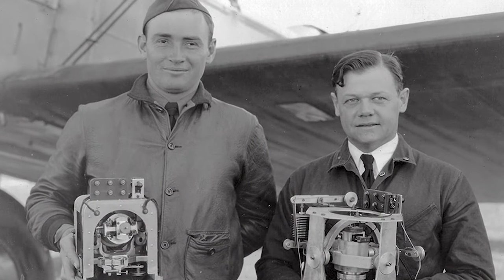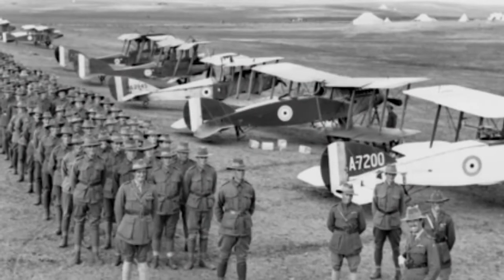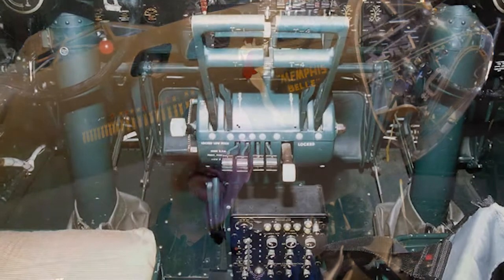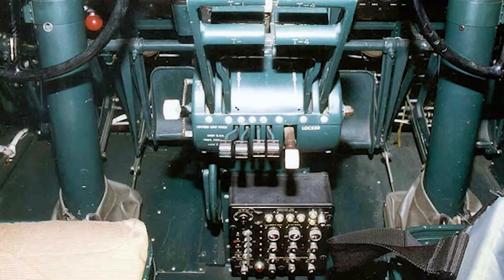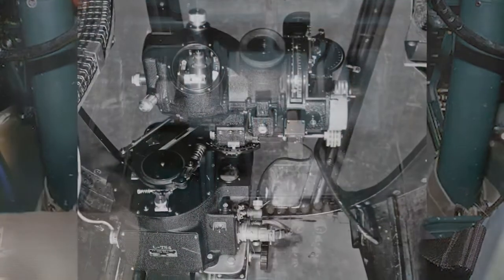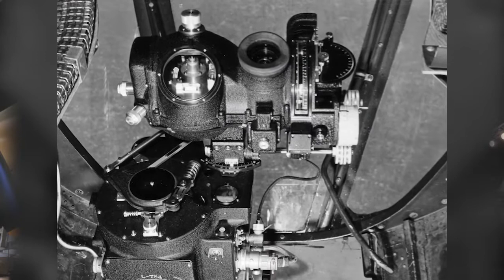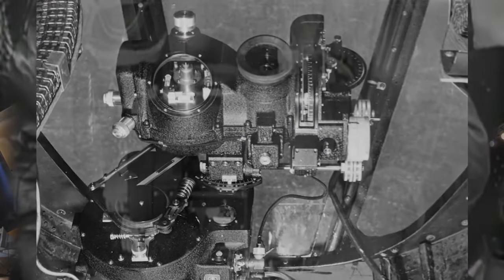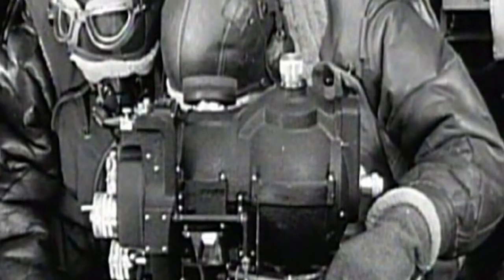AFRL Tech Museum Series: B-17 Autopilot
The world changed when the Wright Brothers conducted their first successful heavier than air flight in 1903 - and that legacy continued only nine years later.

Learn more about early autopilot systems and how they eventually aided the B-17 during its missions with AFRL Senior Historian Jeff Duford at the @USAFmuseum.